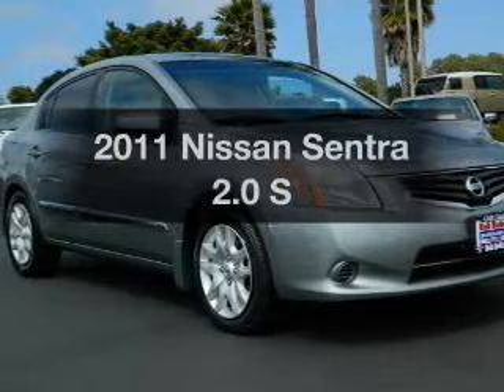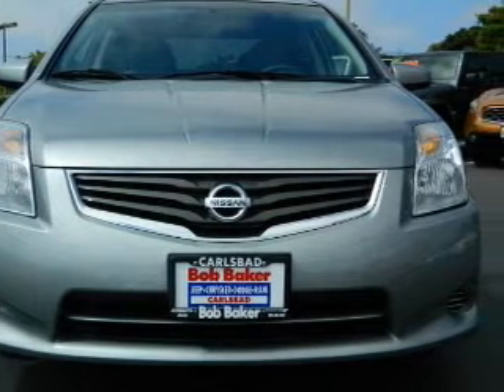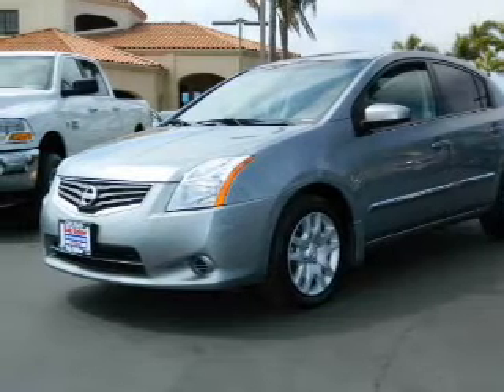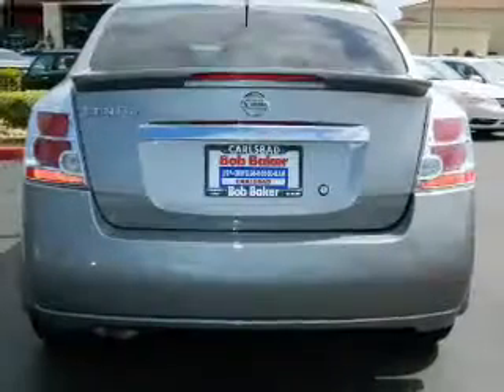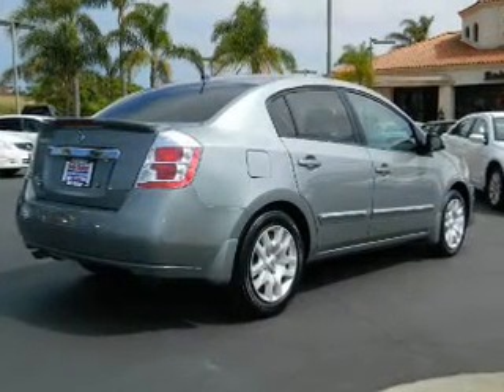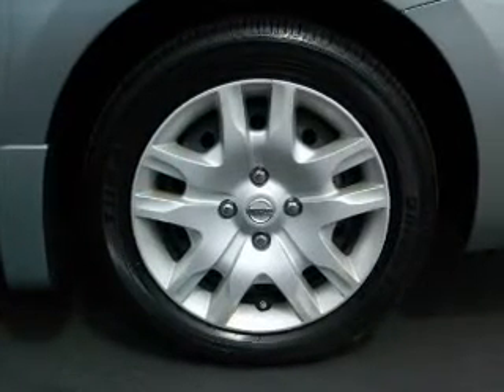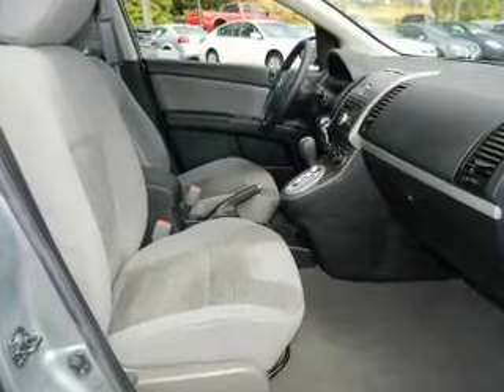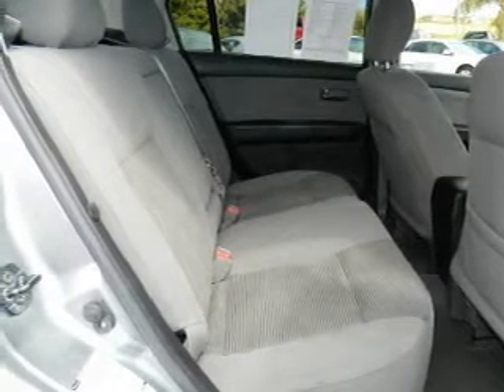2011 Nissan Sentra - Carlsbad CA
Year: 2011
Make: Nissan
Model: Sentra
Trim: 2.0 S
Engine: 2.0 liter inline 4 cylinder 16 valve
Transmission: Automatic CVT
Color: Silver
Mileage: 27479
Address:
5555 Car Country Dr